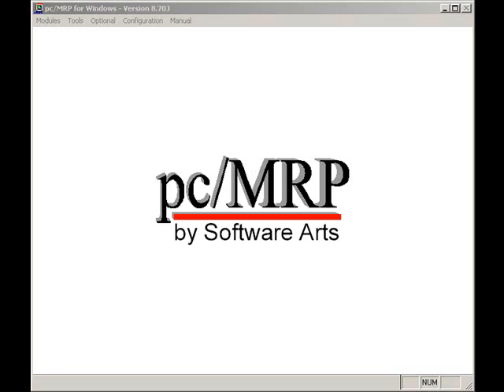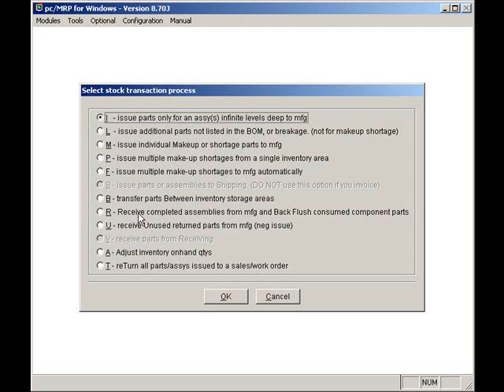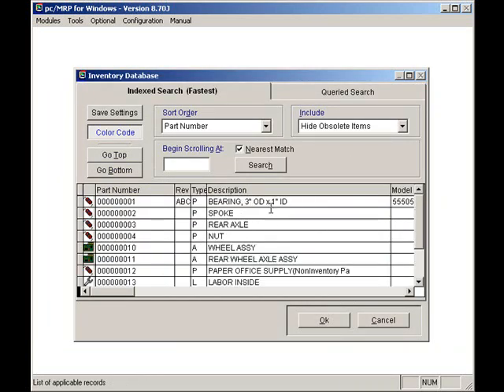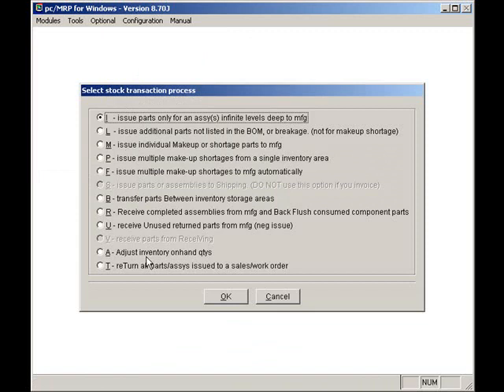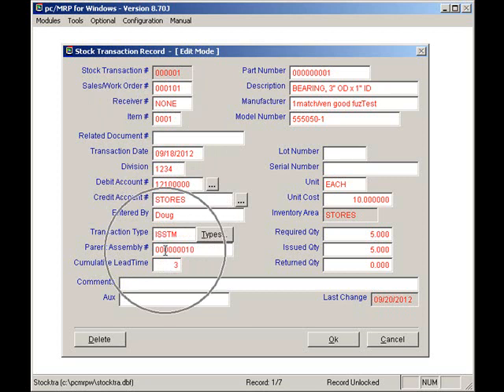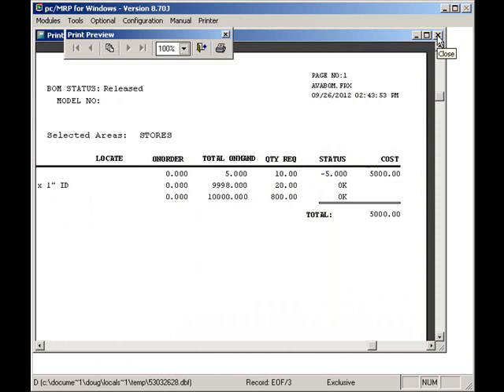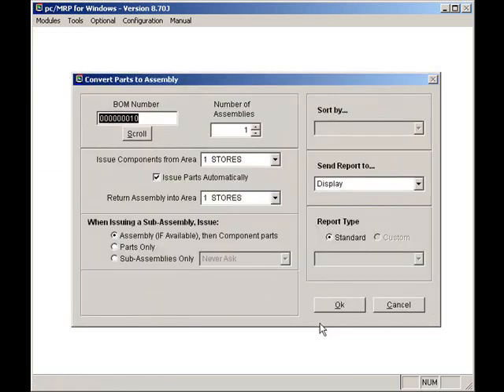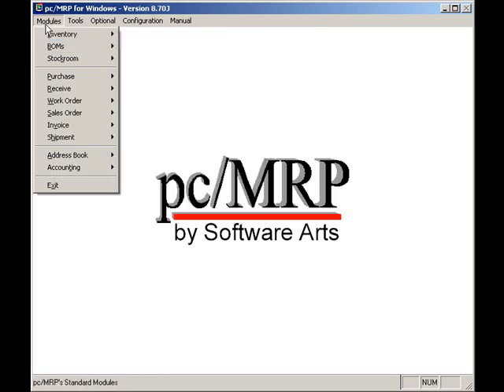Stockroom - pc/MRP Tutorial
Video demonstrating how to use pc/MRP's Stockroom Module